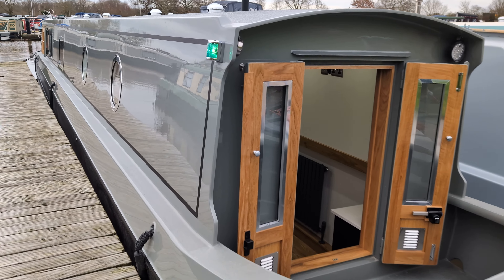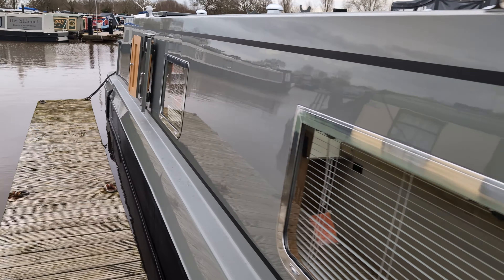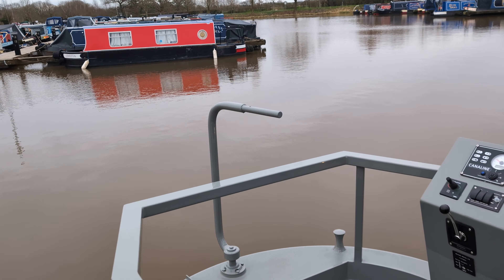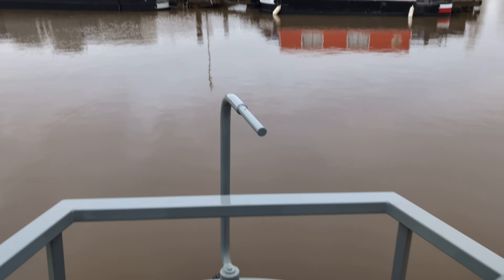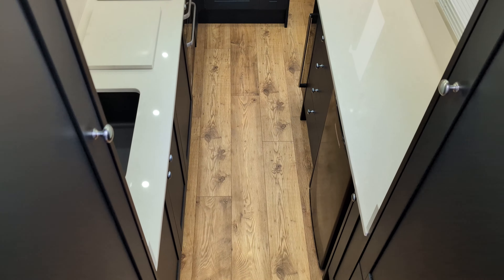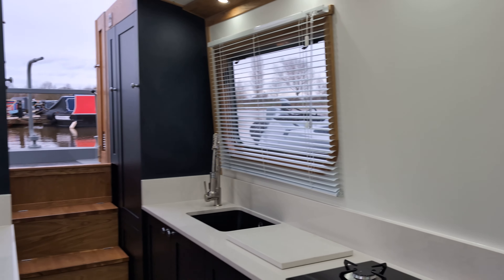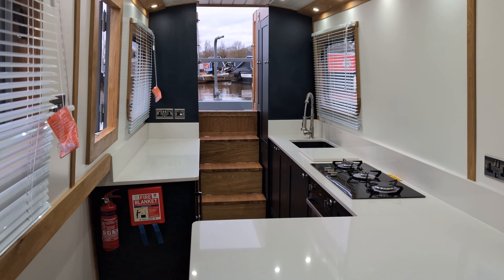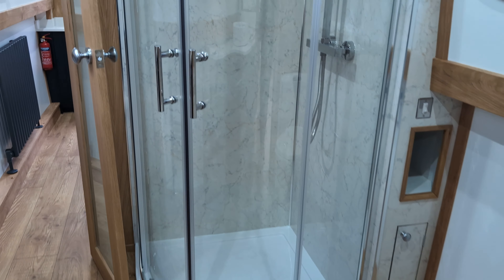FOR SALE: RUSSELL NARROWBOATS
A unique opportunity to buy a brand new narrowboat, un-named, with no hours on the clock, from a reputable boat builder, Russell Narrowboats.